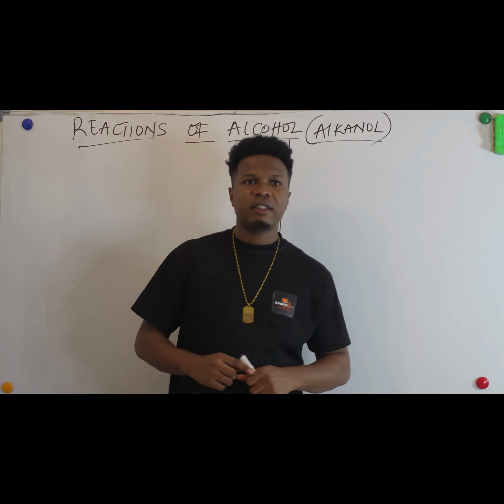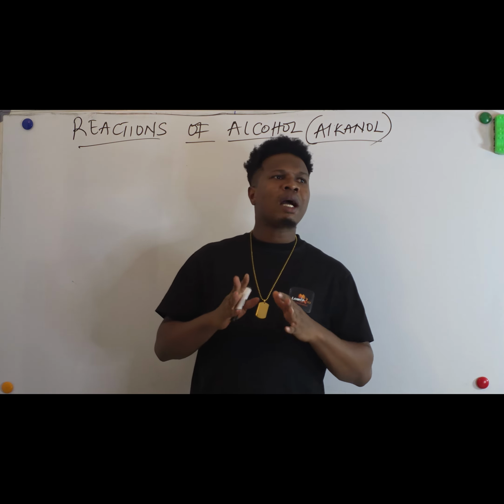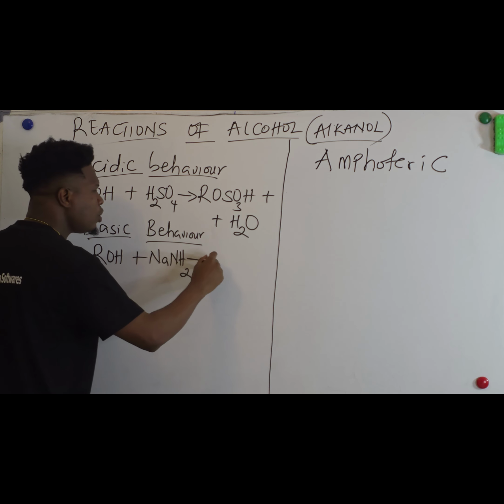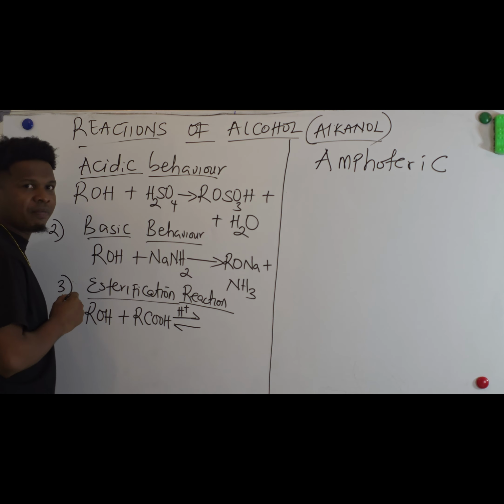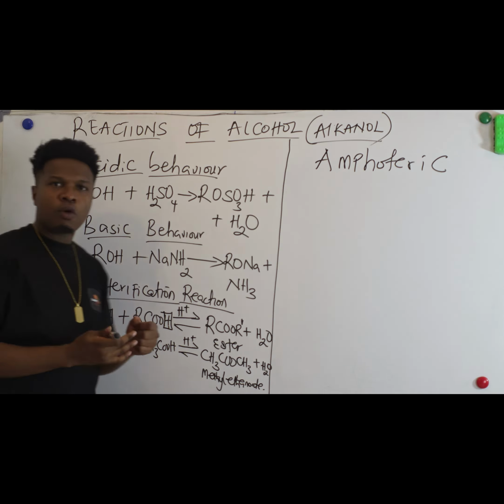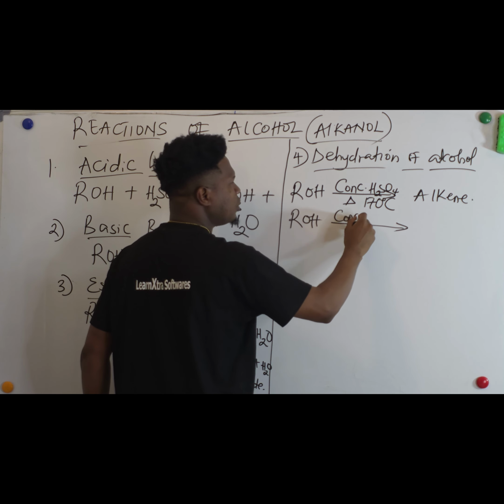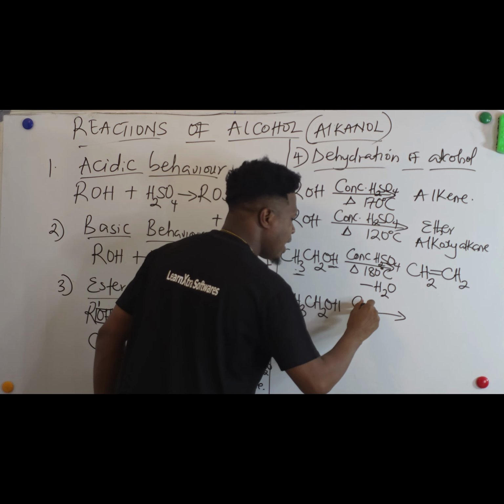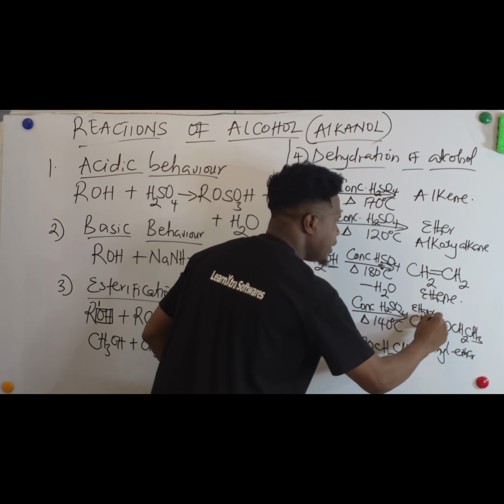REACTIONS AND SYNTHESIS OF ALCOHOLS